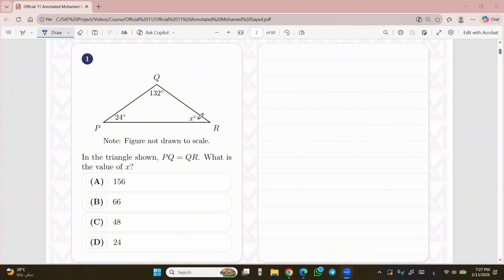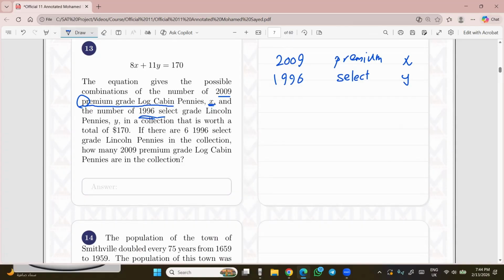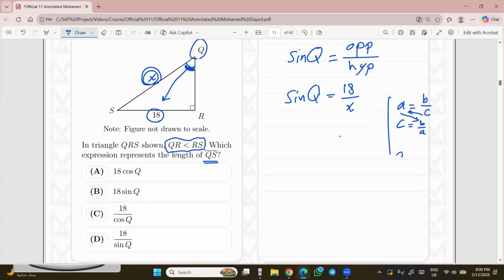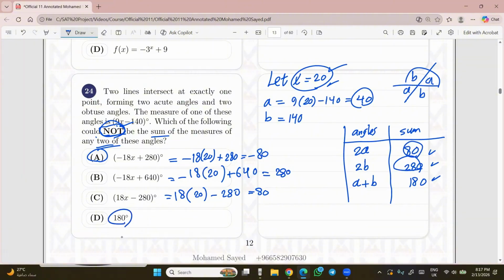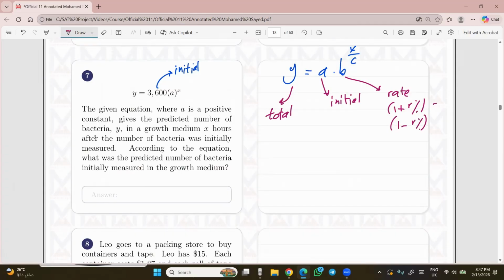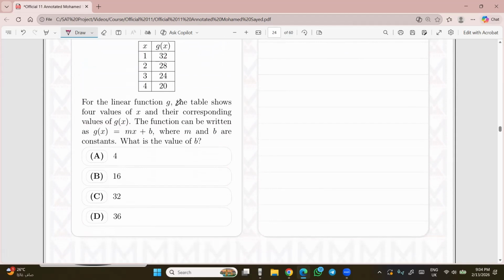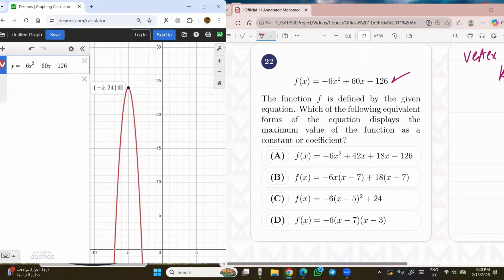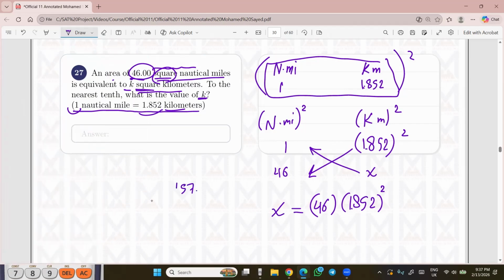SAT Math Official Practice Test 11 — Full Walkthrough (شرح بالعربي)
SAT math official practice test 11 — every question solved step by step. (شرح بالعربي)

حل اختبار Official Practice Test 11 كامل سؤال بسؤال — بالعربي.

Still confused about when to solve by hand vs use a calculator vs use Desmos? This video will make it simple.

I’ll show you an easy strategy to decide the best method in seconds—so you stop guessing and start solving smarter. You’ll also learn some tactics that are new to many students, including quick checks and shortcuts that save time without losing marks.

If you want higher scores with less effort, this one is for you.
✅ Don’t skip the examples—they’re the real game-changer.